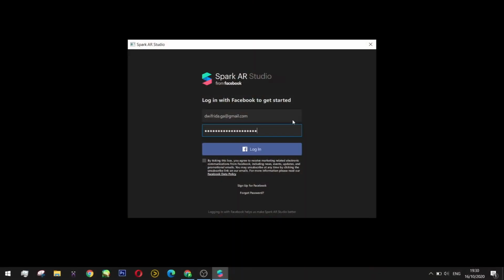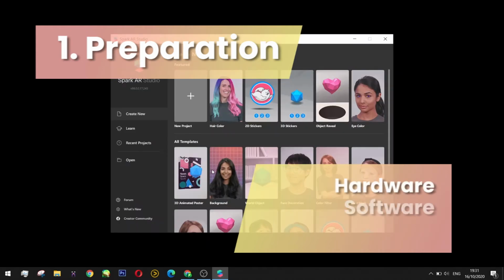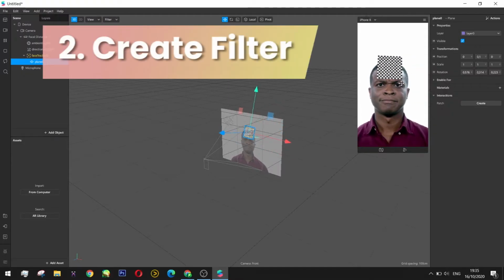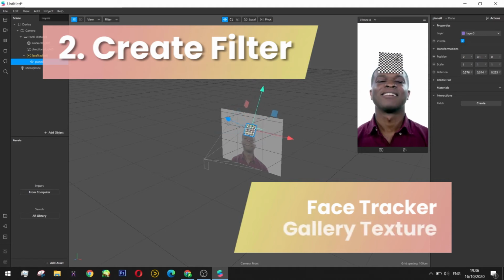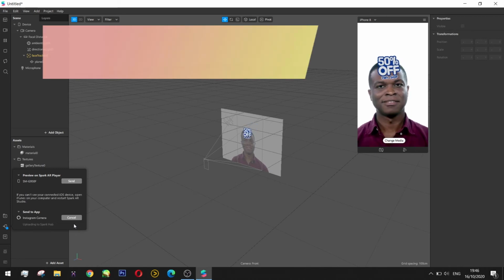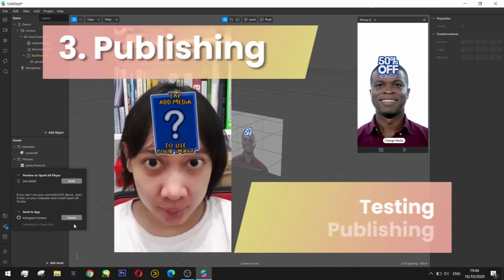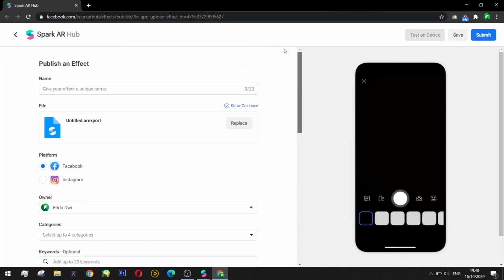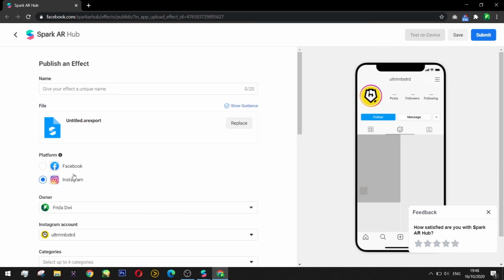Preview Creating Promo Card Filter Using Spark AR Studio Tutorial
Facebook Developer Circles Community Challenge 2020

: 6.6 million file for unemployment: Historic job losses in the US | ABC News
: COVID-19 leads to significant job losses in the Philippines
: Imbas Wabah Covid-19, Ribuan Pekerja di PHK (Impact of the Covid-19 Outbreak, Thousands of Workers are Layoffs)
: Gara-Gara Corona: Banting Setir Usaha Warung ke Bisnis Rumahan (Because of Corona: Switching from Shop to Home Business)
: Harus Kreatif Agar Industri Rumahan Bisa Bertahan Pada Masa Pandemi Covid-19 (Must be creative so that the home industry can survive the Covid-19 pandemic)